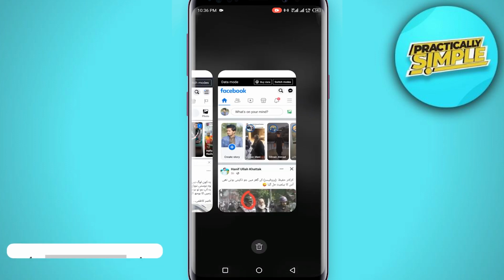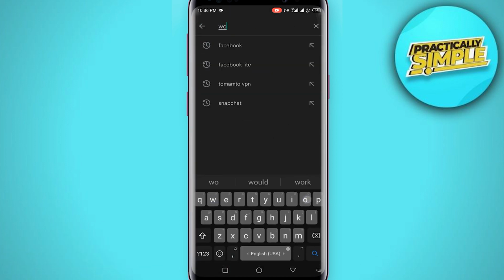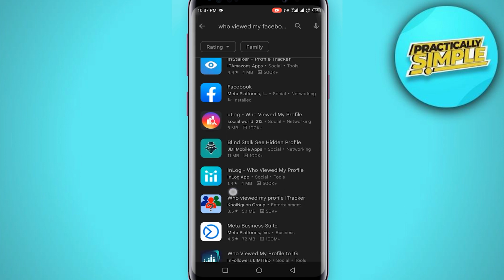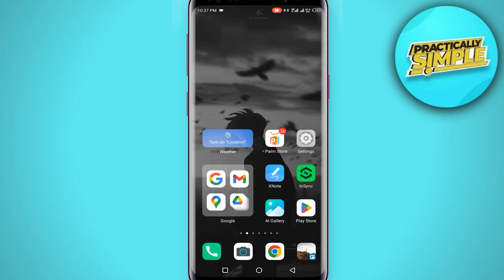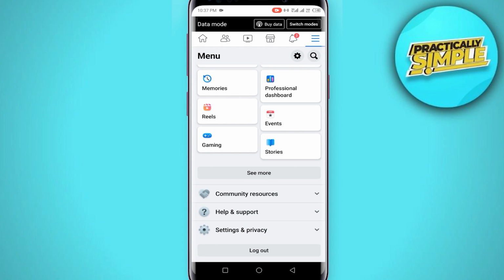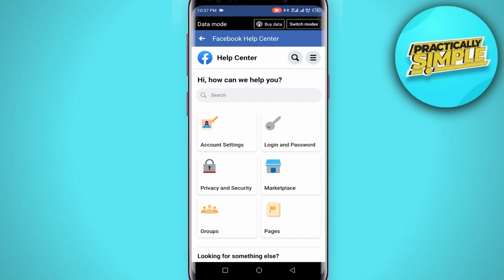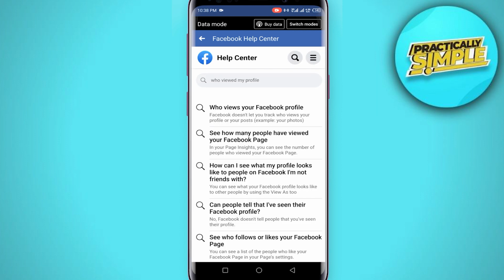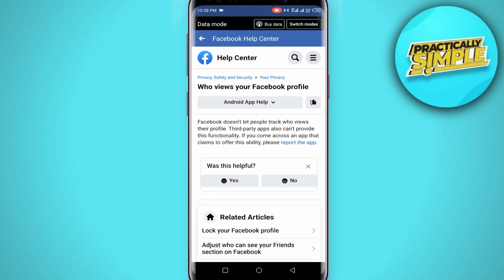How to Know if Someone Stalks You on Facebook - See Who Viewed My Facebook Profile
If you want to Find How to Know if Someone Stalks You on Facebook but don't know how to do it, then this tutorial is for you!

In this tutorial, I'm going to show you How to Know if Someone Stalks You on Facebook.